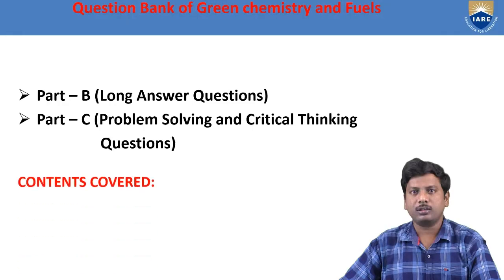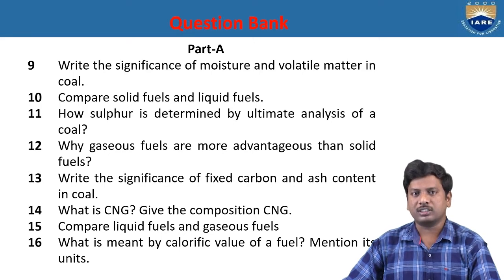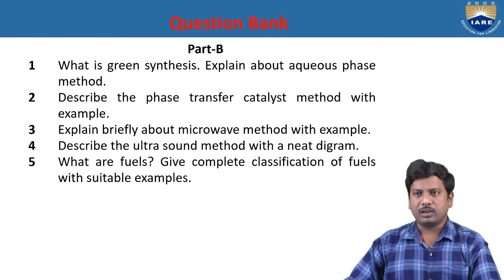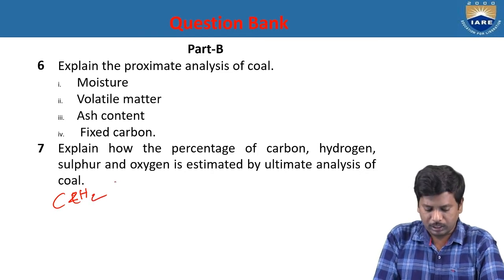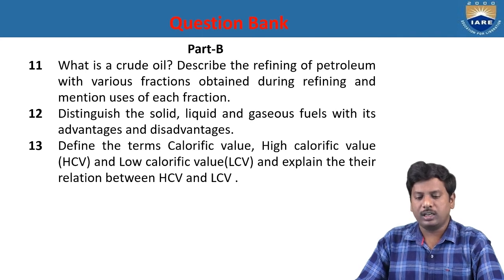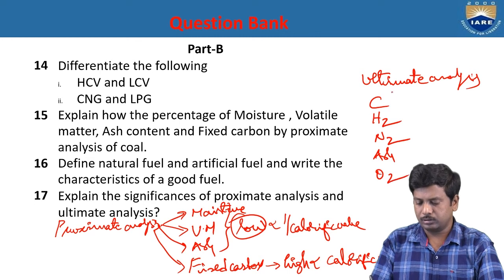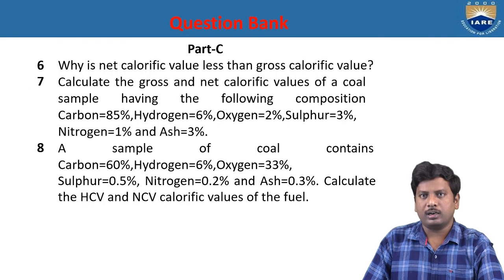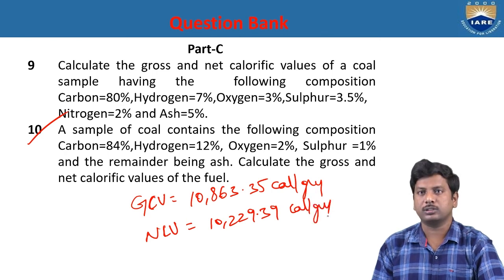QB - Green Chemistry and Fuels by Dr.VNSR Venkateswara Rao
QB - Green Chemistry and Fuels by Dr.VNSR Venkateswara Rao | Department of Chemistry | IARE

Telangana, India.